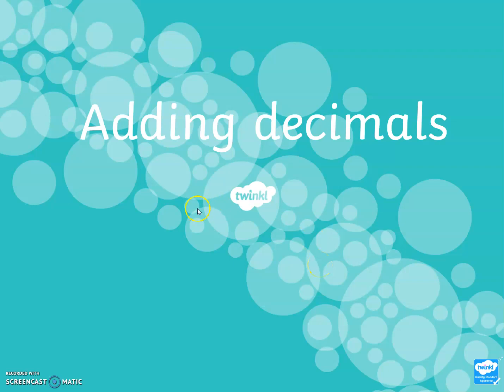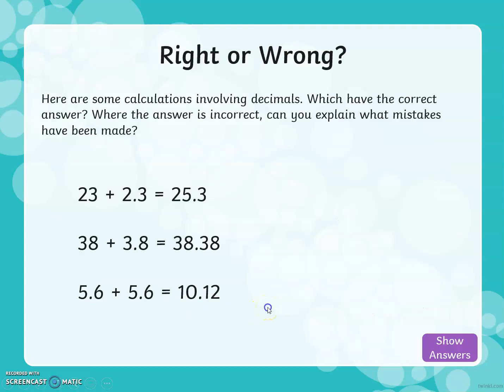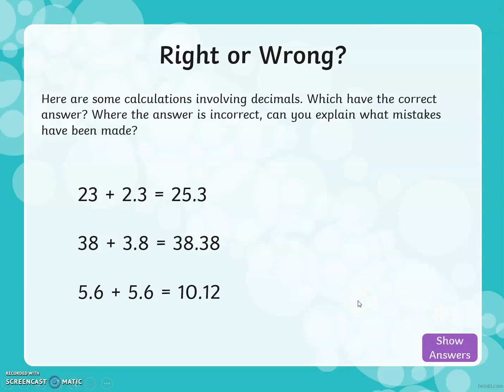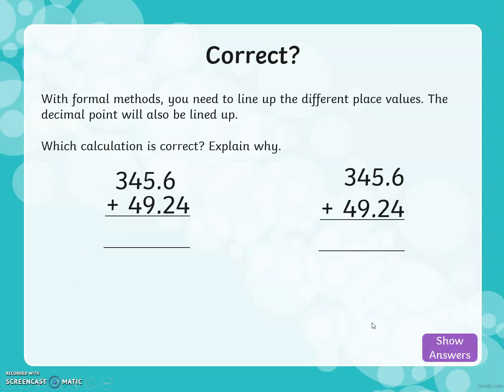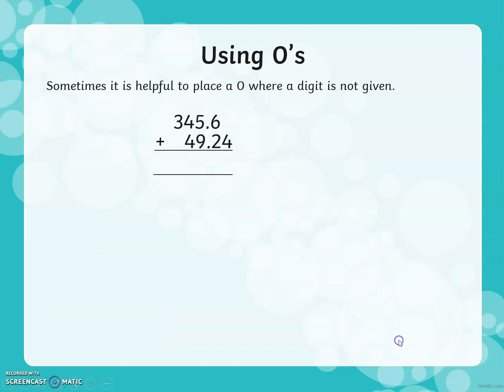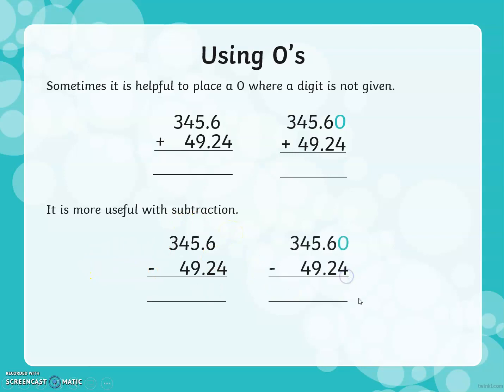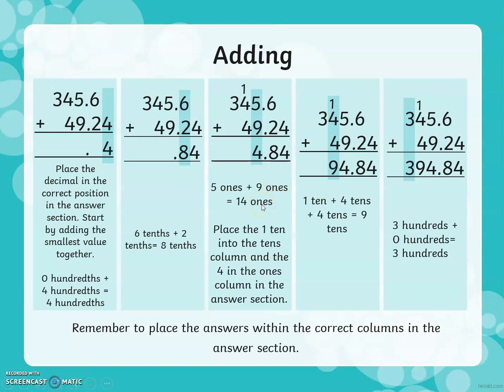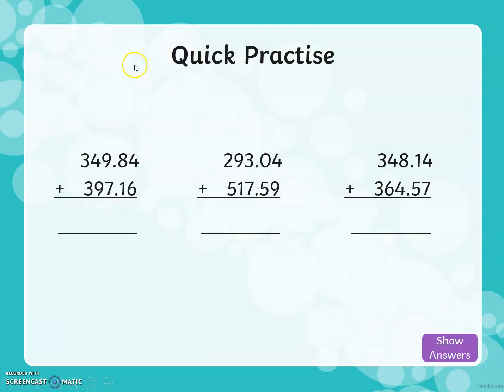Blossom Tree Tutoring - Maths - Adding decimals